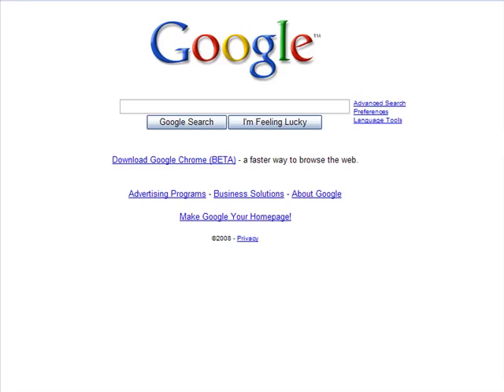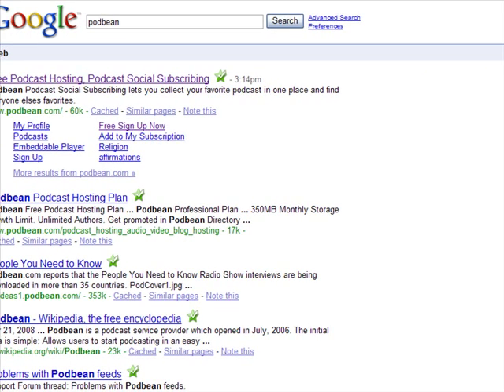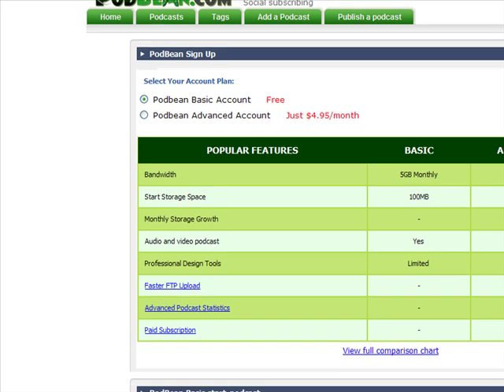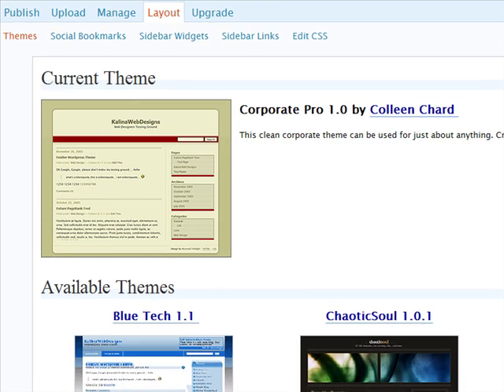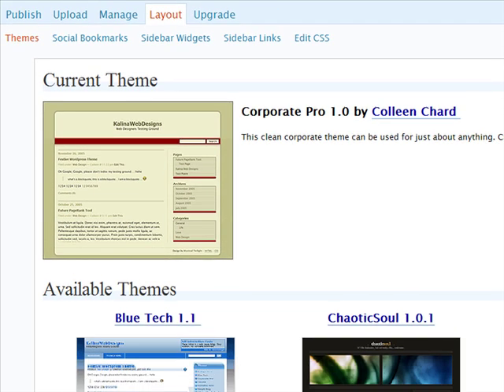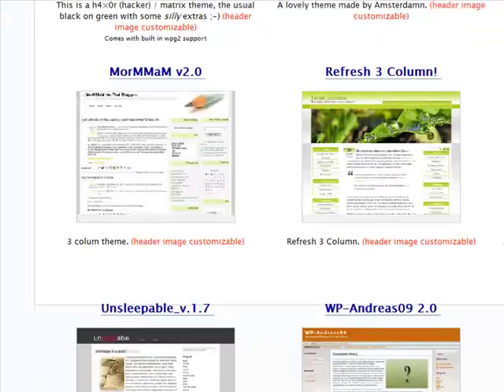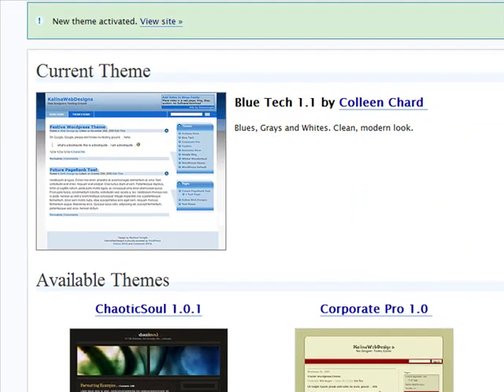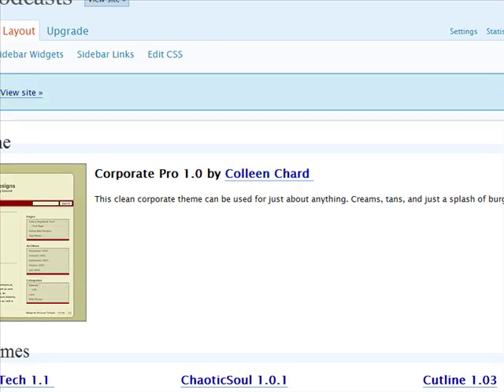How to download podbean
download podbean